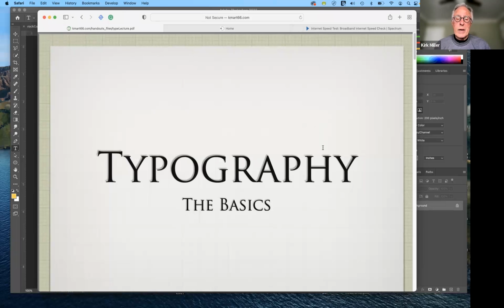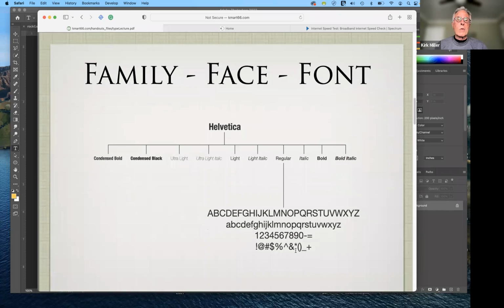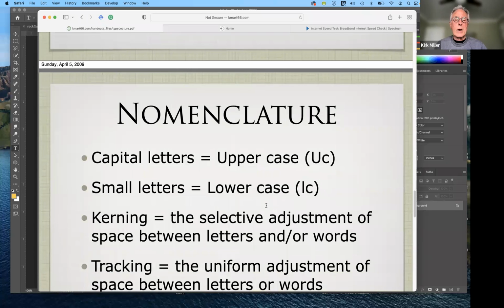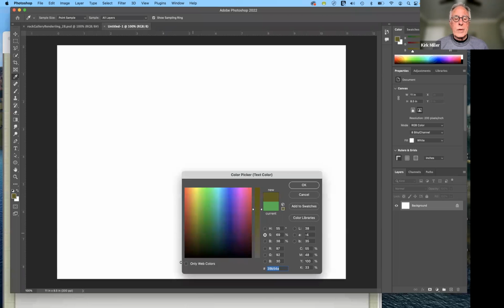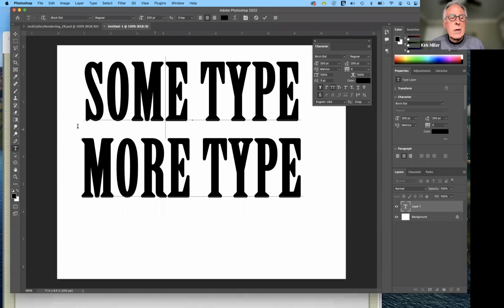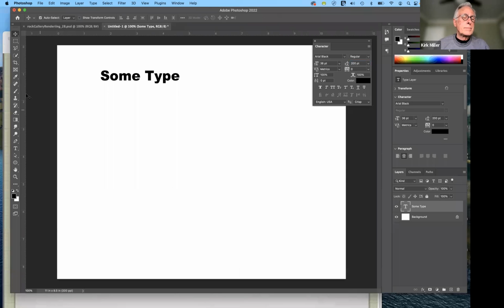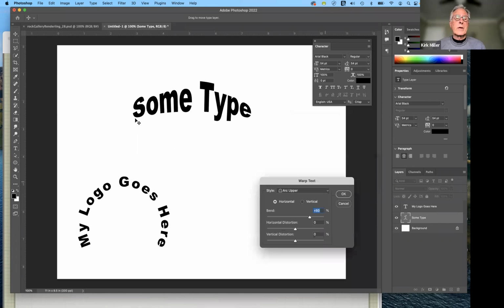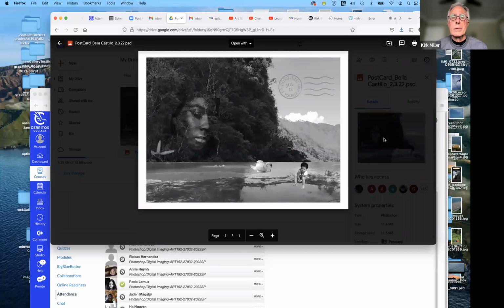Lecture 10 - Typography: The Basics - Art 192 - Spring 2022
I cover the fundamentals of typography and demonstrate the basics of the type tool in this demonstration.